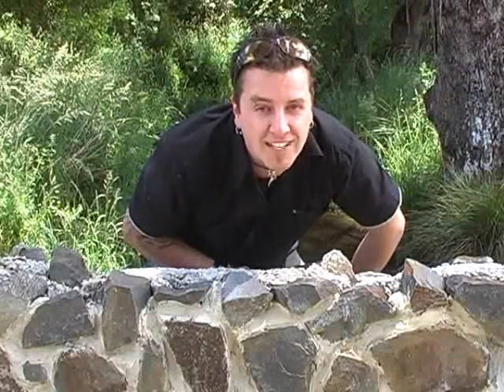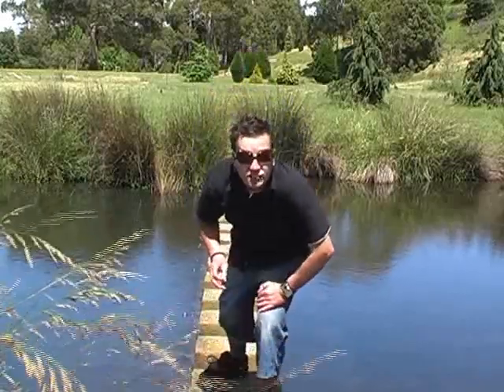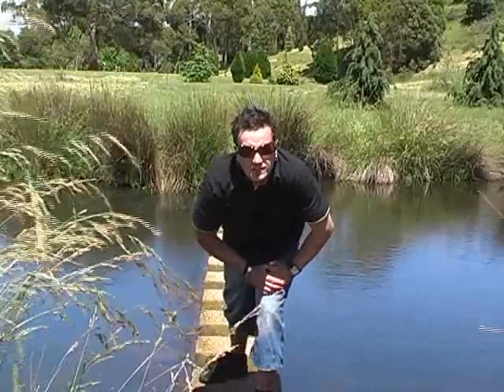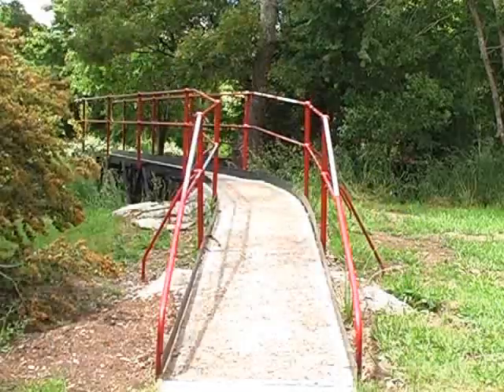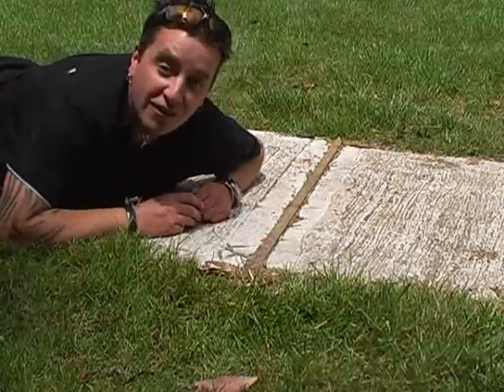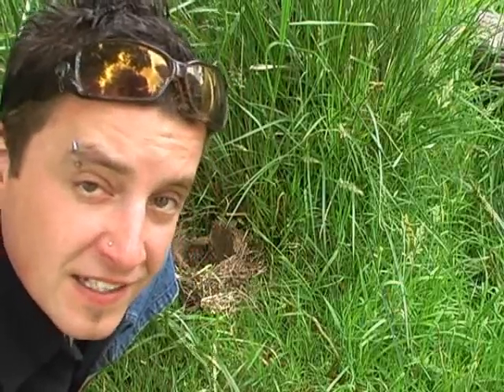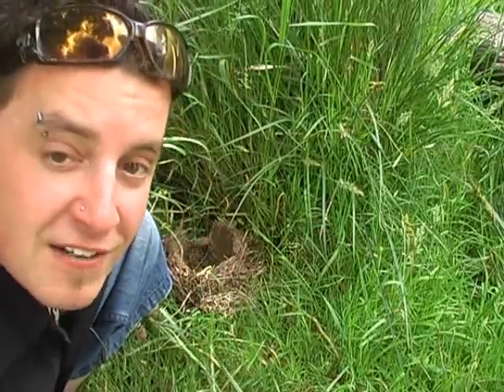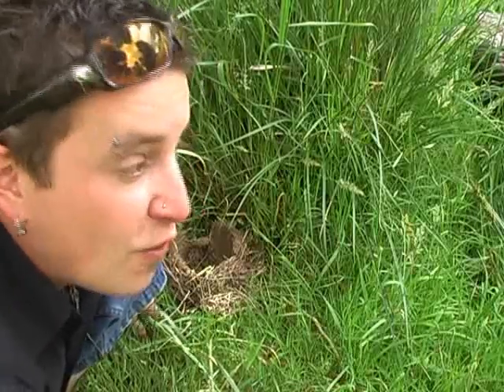Turbo Chooks!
Join Chris Coupland in the fast paced world of the Turbo Chook or Tasmanian Native Hen!